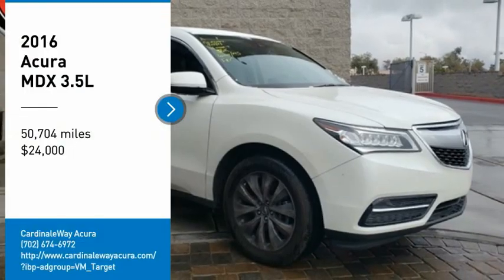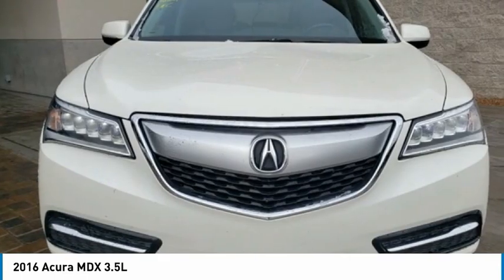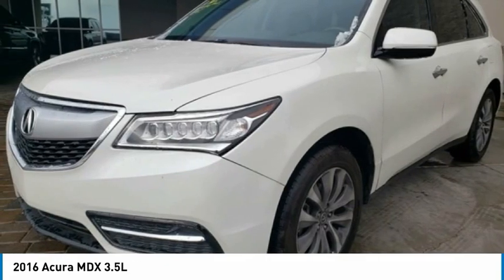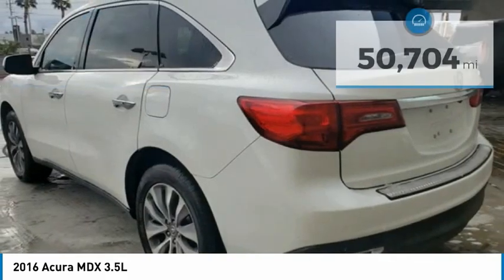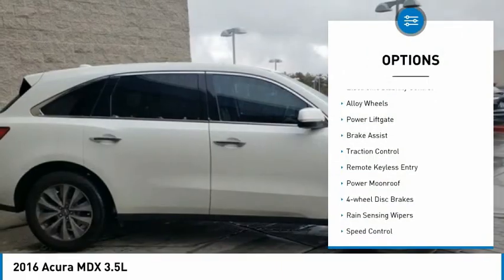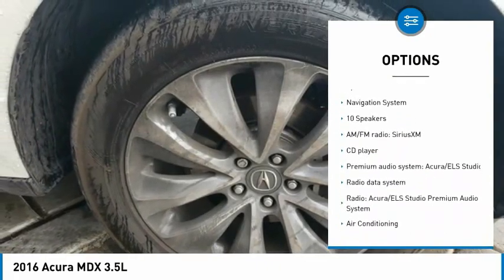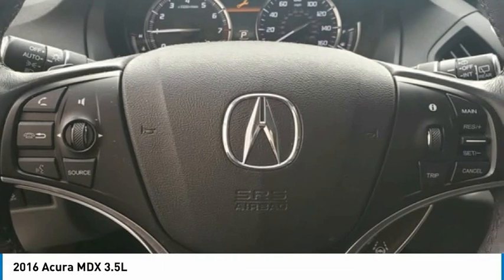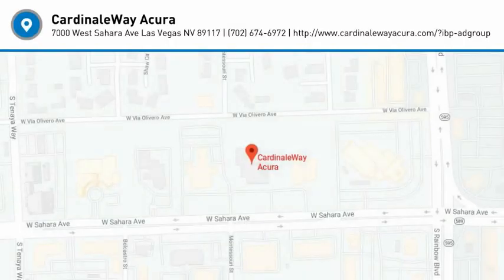2016 Acura MDX 3.5L FOR SALE in Las Vegas, NV AL801TA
CardinaleWay Acura
7000 West Sahara Ave

Want us to come to you? No problem! In case we missed a picture or a detail you would like to see of this 2016 MDX, we are happy to send you A PERSONAL VIDEO walking around the vehicle focusing on the closest details that are important to you. We can send it directly to you via text or email. We look forward to hearing from you!  Certified. 2016 Acura MDX 3.5L FWD 9-Speed Automatic 3.5L V6 SOHC i-VTEC 24V Come visit our showroom where you will find our associates live by our mantra that We Develop Outstanding Relationships Where Everybody Wins on 7000 West Sahara Ave, Las Vegas NV 89117. We are the CardinaleWay, family owned since 1979. Recent Arrival! 19/27 City/Highway MPG Acura Certified Pre-Owned Details: Warranty Deductible: 0 Powertrain Limited Warranty: 84 Month/100,000 Mile (whichever comes first) from original in-service date 1st scheduled maintenance, Complimentary 3-month AcuraLink trial, Complimentary 3-month SiriusXM Radio Service. Includes Trip Interruption, Rental Vehicle Reimbursement and Concierge Service Transferable Warranty Vehicle History Limited Warranty: 24 Month/100,000 Mile (whichever comes first) after new car warranty expires or from certified purchase date Roadside Assistance 182 Point Inspection Awards: 2016 IIHS Top Safety Pick , Top Safety Pick 2016 KBB.com Best Buy Awards Finalist 2016 KBB.com 5-Year Cost to Own Awards Kelley Blue Book Brand Image Awards are based on the Brand Watch(tm) study from Kelley Blue Book Market Intelligence. Award calculated among non-luxury shoppers.  Kelley Blue Book is a registered trademark of Kelley Blue Book Co., Inc. Insurance Institute for Highway Safety.   Reviews: Generous number of features for the money; adept handling; good fuel economy; confident acceleration; quiet cabin; excellent crash-test scores. Source: Edmunds The Acura MDX is as refined as it is sophisticated. It is adorned with gorgeous Jewel Eye LED Headlights, which are designed to help improve reaction times and lessen eyestrain. With SUVs and Crossovers, keeping vehicle weight low is important. Acura worked some engineering magic when they shed 275 pounds from the vehicle, all the while increasing unit body rigidity using hi-tech lightweight materials. Expert engineering make the MDX quieter with acoustic front glass, sound-deadening materials, and active noise cancellation. On the inside, drivers will find comfort and luxury amidst high-tech advancements. The dash offers a sleek look and convenient arrangement of controls. The MDX comes standard with a 3.5L 290hp V6, i-VTEC engine, which gets an EPA estimated 19 MPG City and 27 MPG Highway for FWD models and 15/27 for SH-AWD models. It has a 9-Speed Sequential SportShift Automatic and the ability to switch to manual control where you can change gears with paddle shifters. The MDX comes standard with a very generous assortment of features. Some of the items are the Multi-View Rear Camera, Anti-lock Brakes, USB iPod Integration, Vehicle Stability Assist, Bluetooth HandsFreeLink, and a Power Tailgate. Optional packages give you amazing items as well. Some of them are Acura s Next Generation Navigation System, the Forward Collision Warning System, ELS Premium 10 speaker Sound System, and a 9-inch overhead screen in the rear with the Entertainment Package or a 16.2-inch split screen display with the Advance package which can display up to 2 video sources. Acuralink can also provide other services with a subscription including vehicle theft tracking, live concierge service, and remote unlocking/locking. Source: The Manufacturer Summary Vehicle price and availability are subject to change without notice.